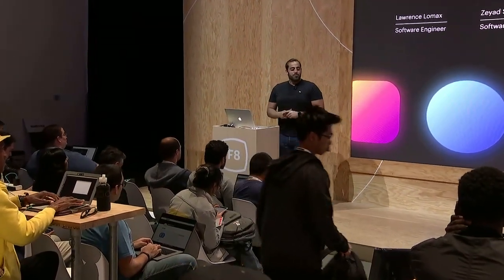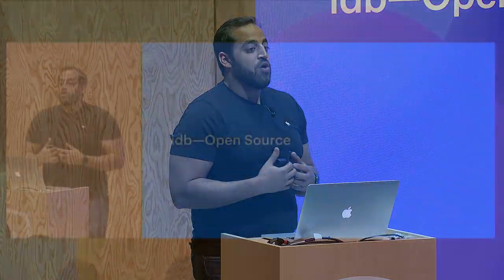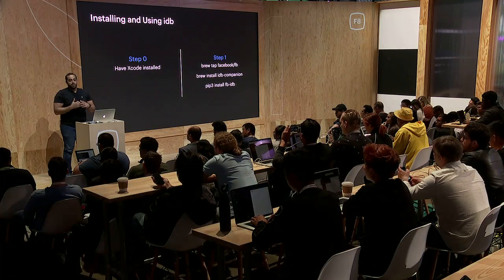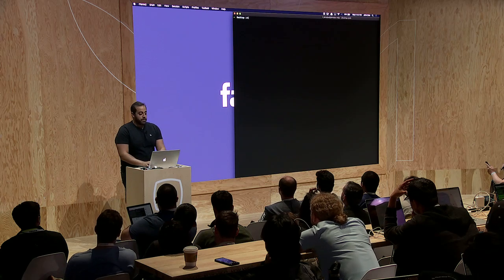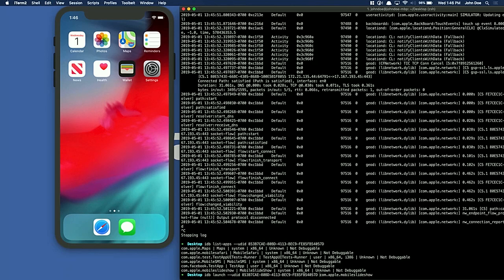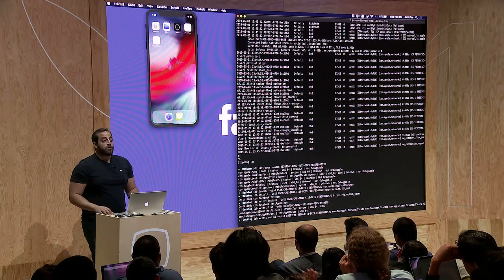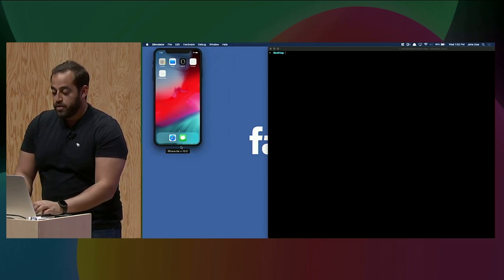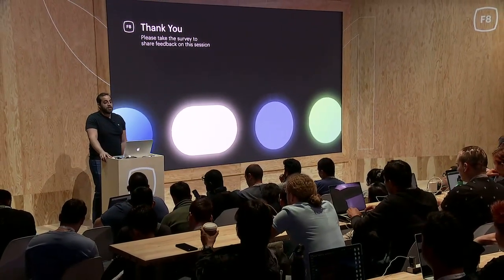F8 2019: iOS Developer Automation at Facebook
A hands-on tutorial covering how you can leverage some of Facebook's open source offerings for iOS developer automation.